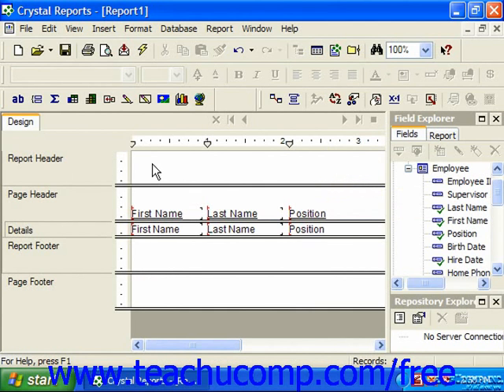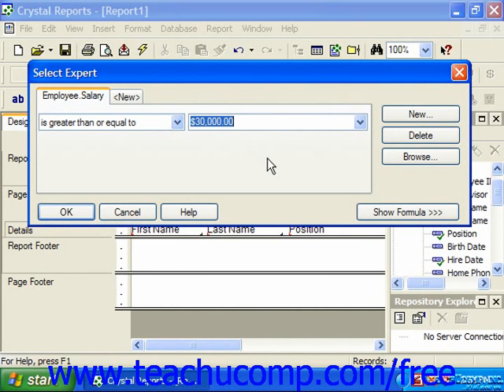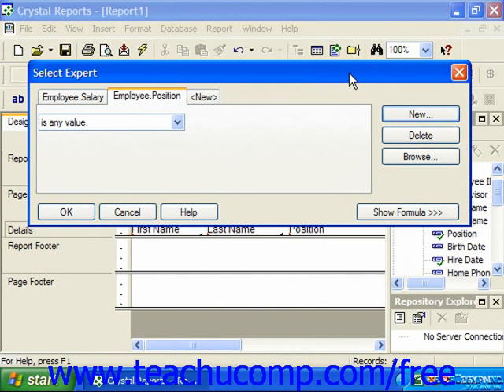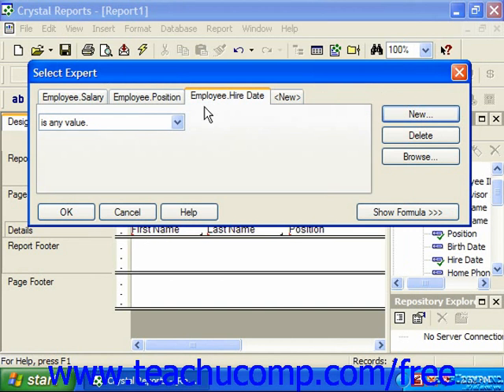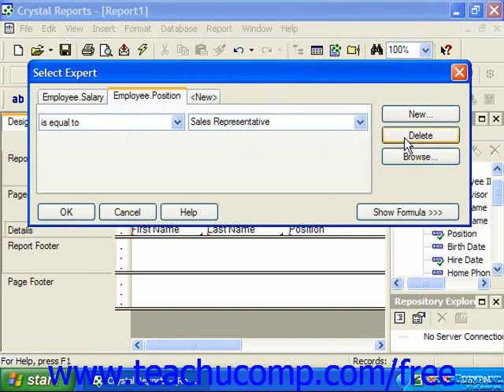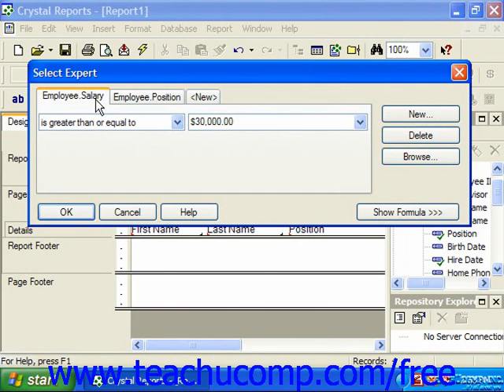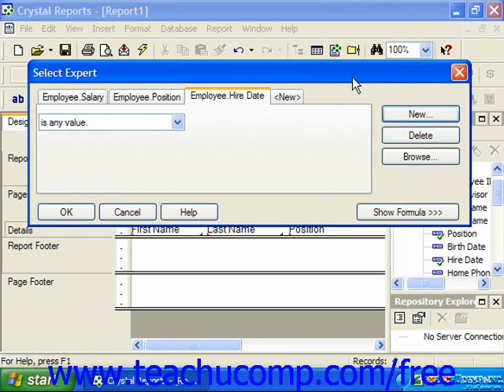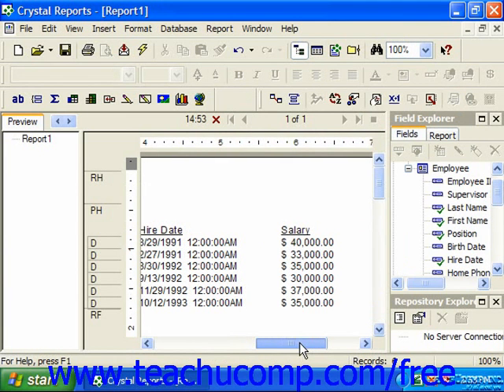Crystal Reports Tutorial Setting Multiple Filters Business Objects Training Lesson 6.2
Learn how to set multiple filters in Crystal Reports by Business Objects - the most comprehensive Crystal Reports tutorial available. Visit us today!